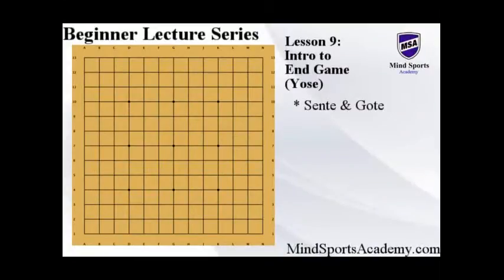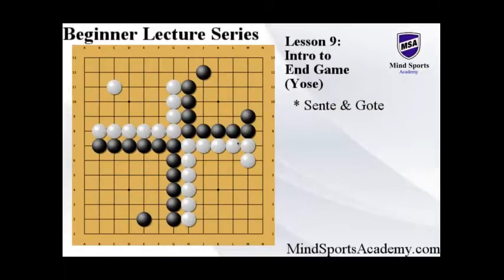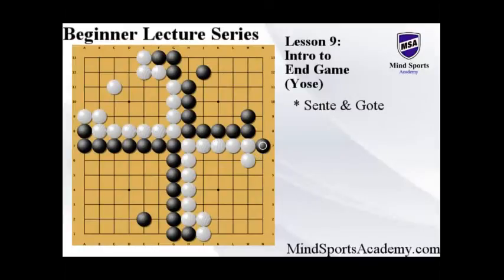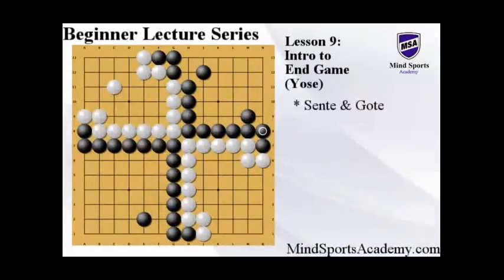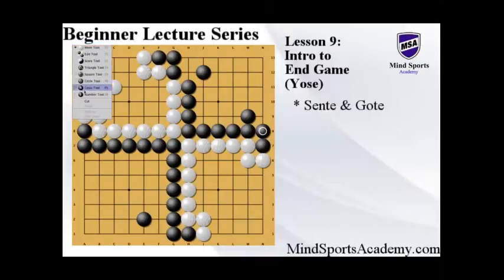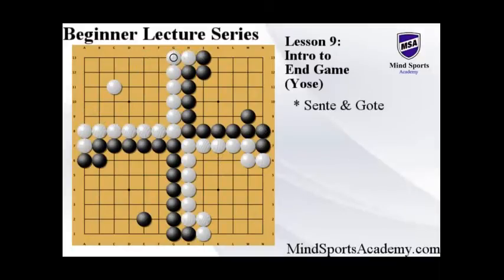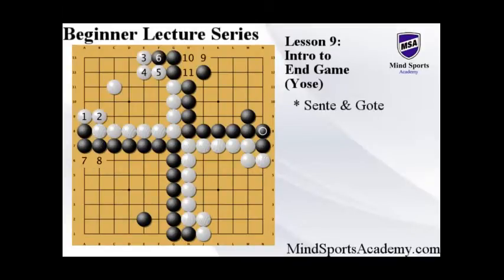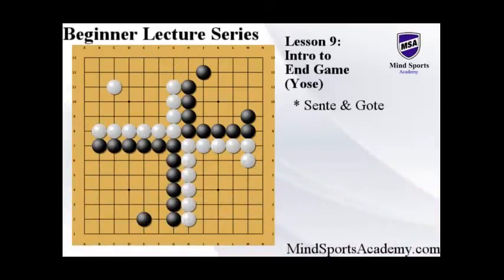Beginner Lecture Series -- Lesson 9: Intro to End Game (Yose)